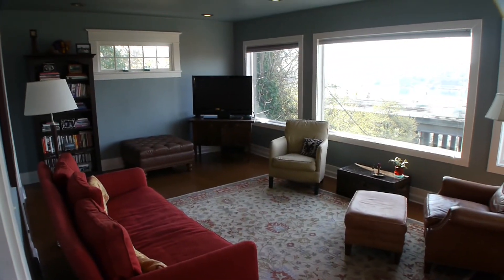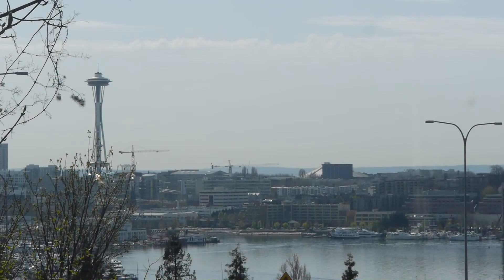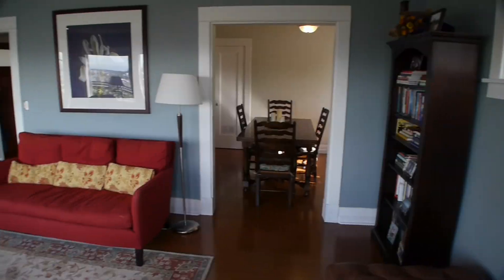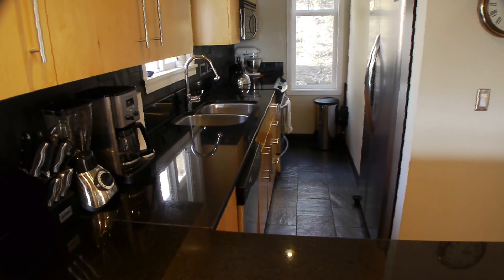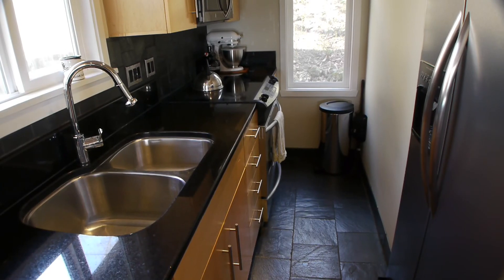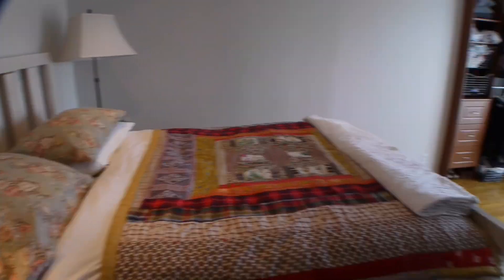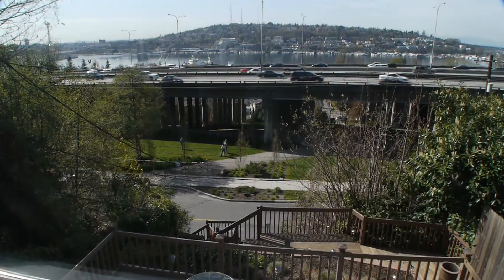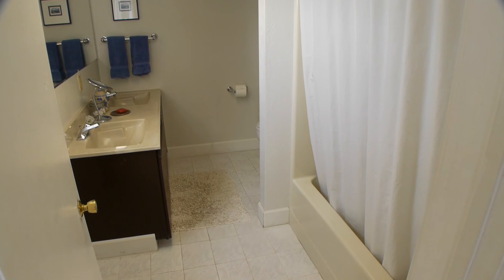SteveKennedy.com HD Home Tour of 1820 Lakeview Blvd E, Seattle WA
HD Video Home Tour of 1820 Lakeview Blvd E, Seattle WA.  For more information or to schedule a private viewing, go